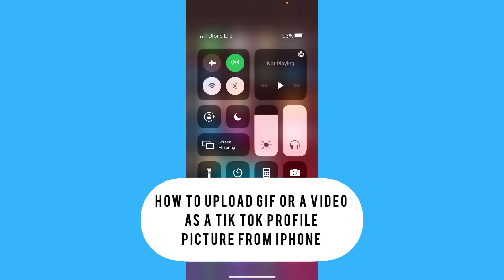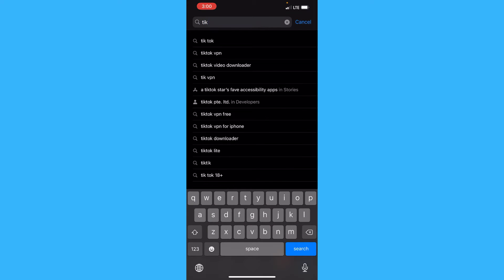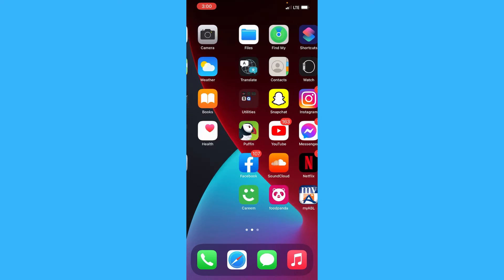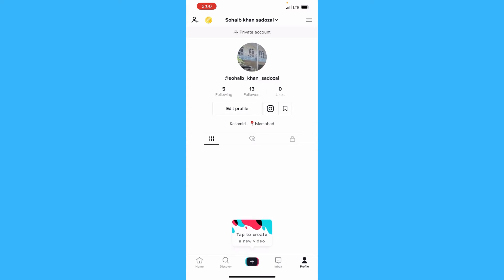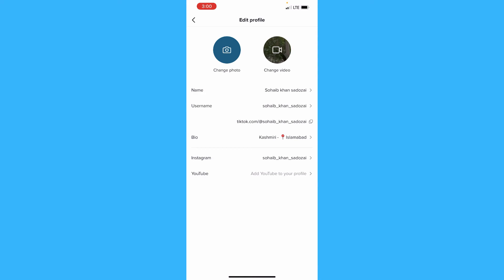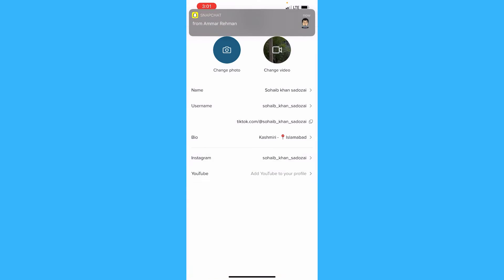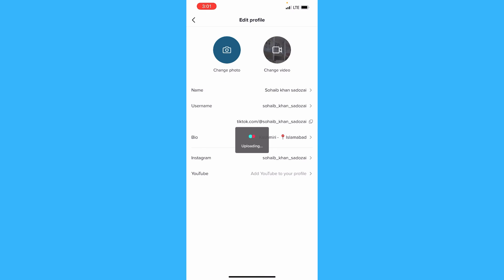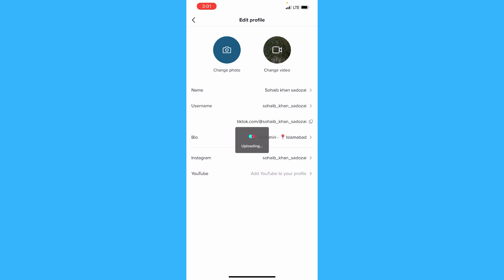How To Use Any GIF Or Video As Your TikTok Profile Picture On iPhone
Learn How To Use Any GIF Or Video As Your TikTok Profile Picture On iPhone

In this video I will show you how to use GIF as your TikTok profile picture. This will be a short guide that shows you exactly how to use video as your TikTok profile picture.